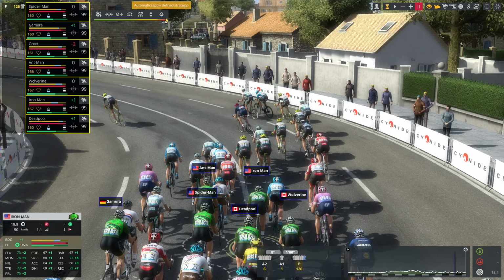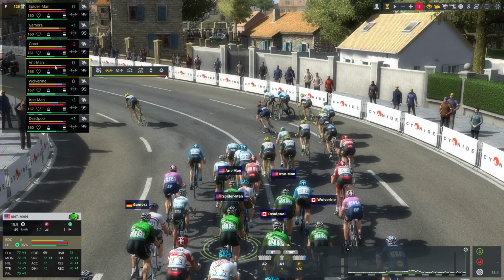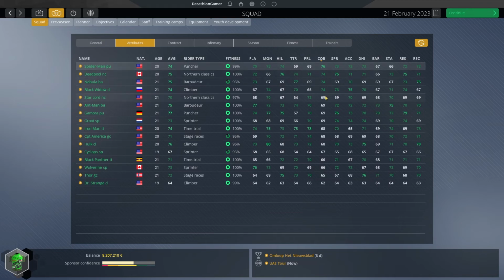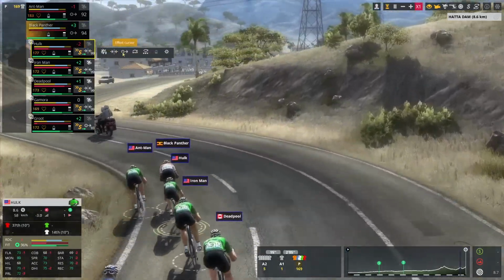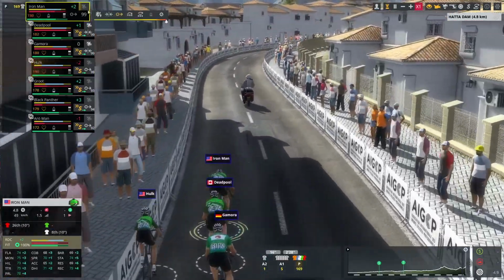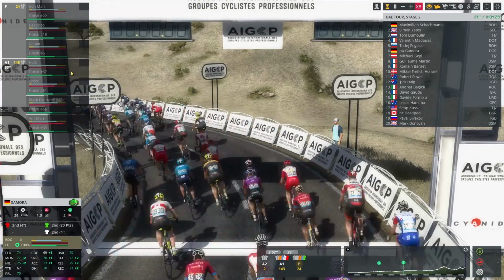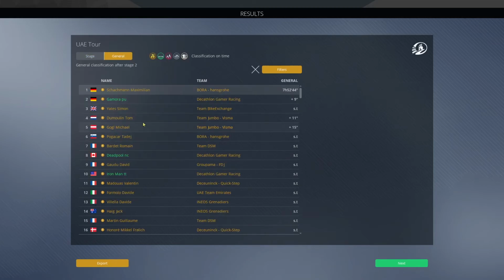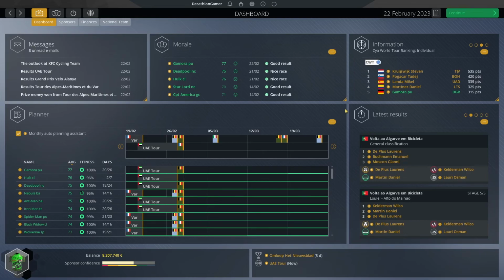PCM20 - Champions - Ep 19 - First World Tour Race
Pro Cycling Manager 2020 is a sports management and simulation game that puts you in the saddle against the world's best riders.  Using the World Database 2020, we play a career with the most difficult challenge imaginable.  In a challenging experiment with editing of the database I take a team of the absolute minimum quality but a perfect ceiling available to them and see how they develop over time.  Playing on the highest difficulty setting and using a custom team along with the database changes I hope to inspire conversation and keep up the channel theme of a worthy challenge.